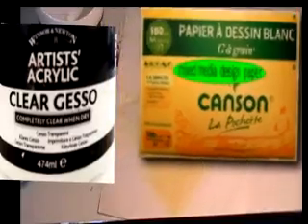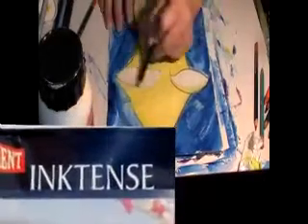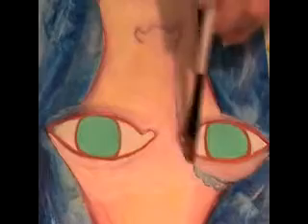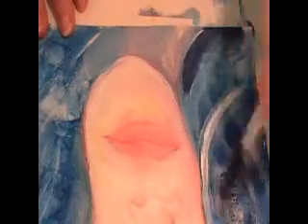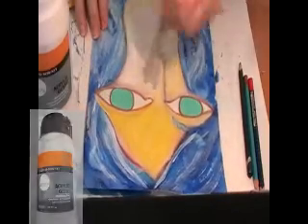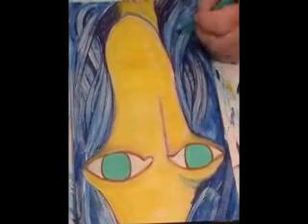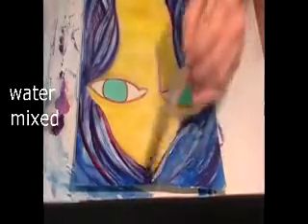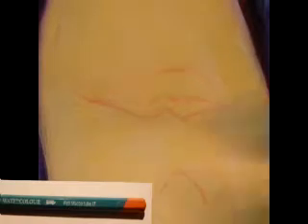Speed painting, Mixed Media with Gala part 1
gala gauthier mix media water color painting with acrylic portrait, painting eyes
Speed painting, painting with house paint,Painting (Collection Category)"